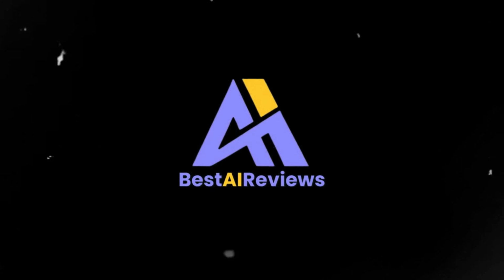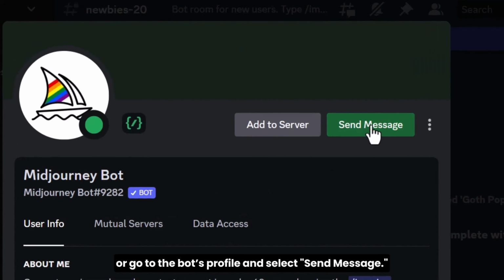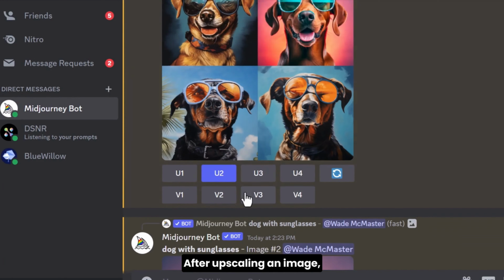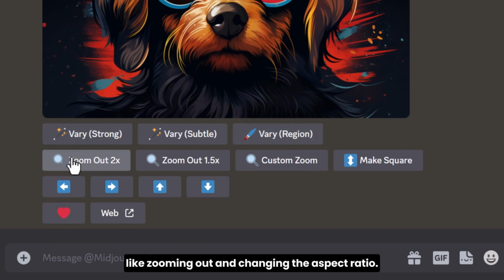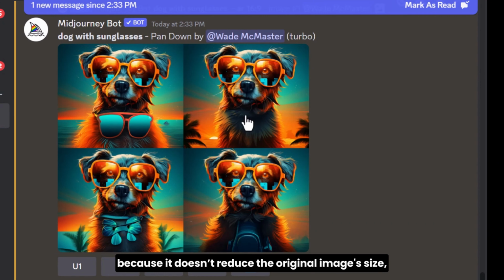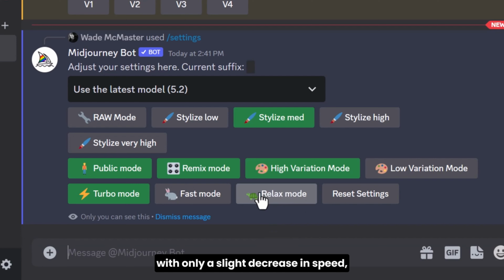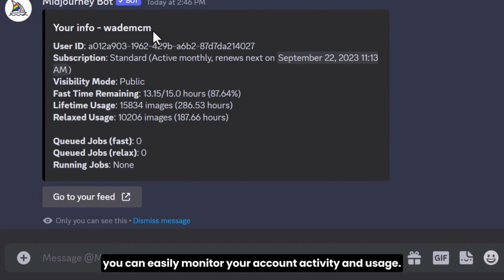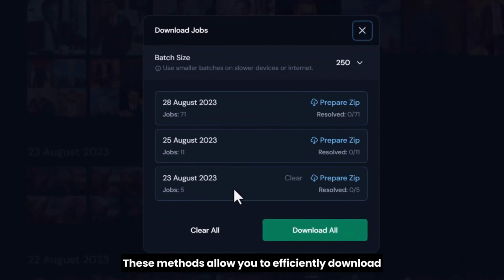Midjourney: The Ultimate Guide [2024]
Get ready for the ultimate guide to Midjourney in 2024! This in-depth video will cover everything you need to know about Midjourney and how to make the most of your experience.